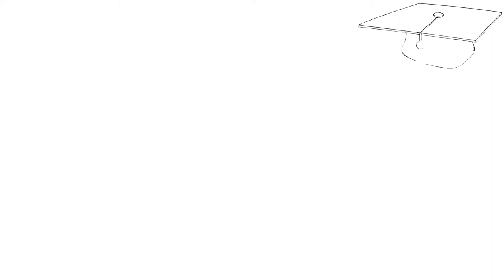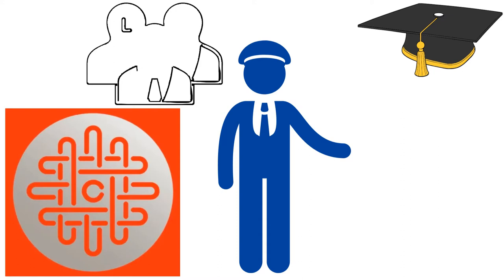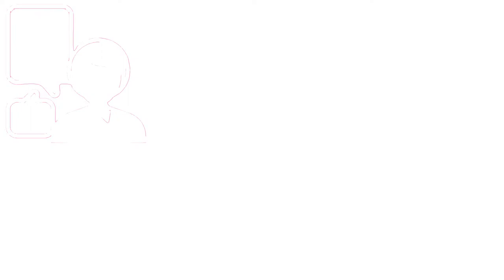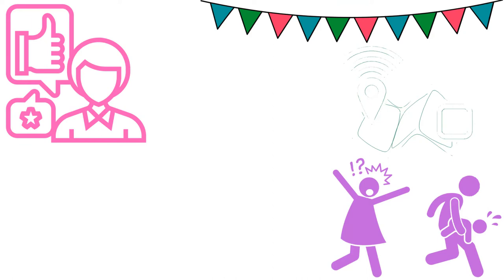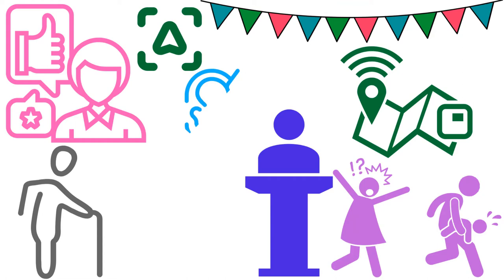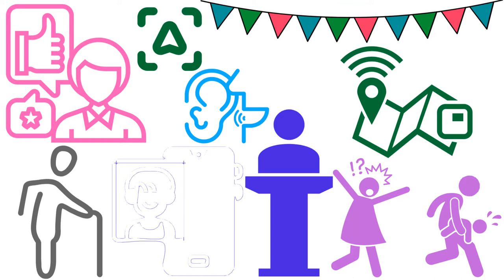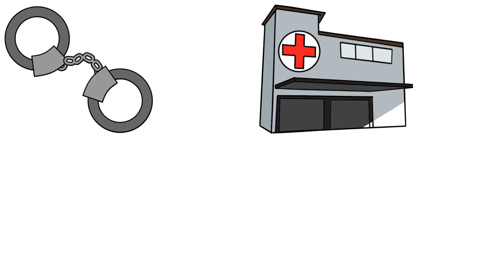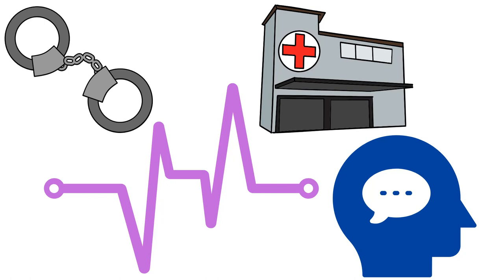The Circle by Dave Eggers